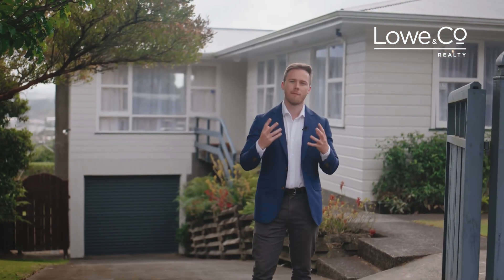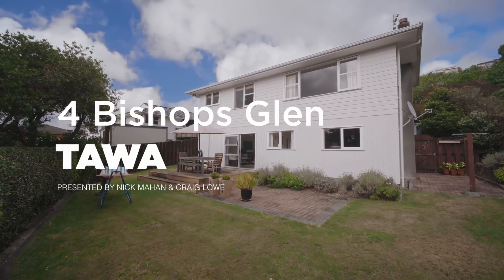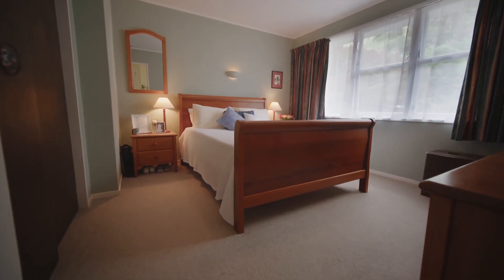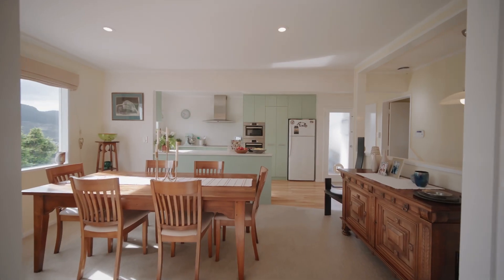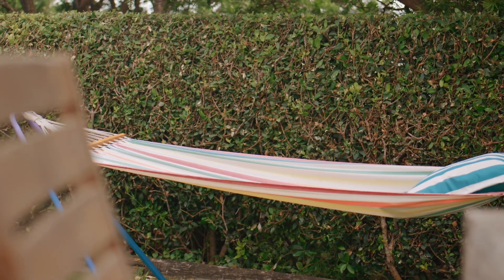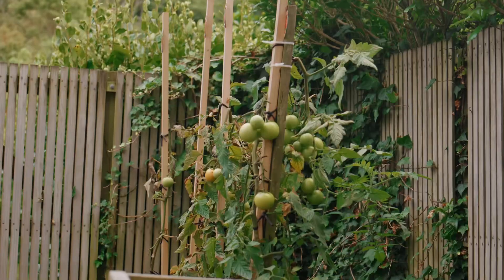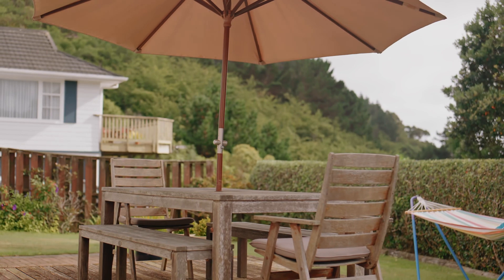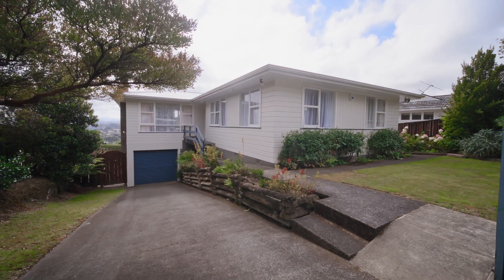Wellington Property For Sale | 4 Bishops Glen | Home Tour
What more could you wish for in an affordable family home? For sale for the first time in 20 years, this much-loved haven offers everything you need. From four bedrooms and two bathrooms to a versatile rumpus room and prolific vegetable garden, in a family-friendly cul-de-sac handy to the heart of Tawa. Features include:

- Superbly configured for a flexible lifestyle: four-bedroom single-level living plus downstairs rumpus room and bathroom that could be a guest suite, teenagers' retreat, work-from-home solution, or even turned into a self-contained flat
- Separate, light-filled living and dining with lovely treetop views over Tawa towards Porirua
- Stylishly remodelled kitchen with Bosch ovens and premium Hettich fittings that take all the effort out of cooking for family and friends
- Northeast-facing for fantastic sun on a fully fenced and gated section with a flat lawn and a sheltered, fertile vegetable garden that abounds in produce
- Internal garage with workbench and loft storage plus a bonus of off-street parking in a quiet cul-de-sac close to parks and reserves, shops and bus stops, and a range of schools

You won't buy better if you're looking for a well-presented and maintained '70s classic that's elevated for sun and views in a community-minded neighbourhood. Don't miss Sunday's viewing.